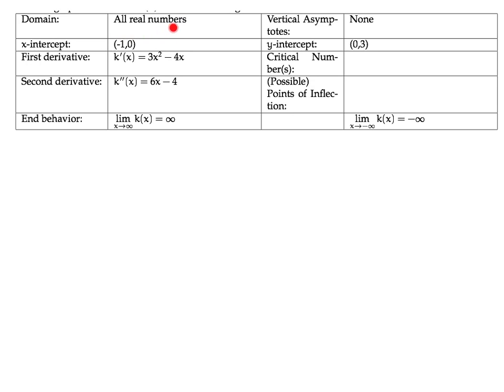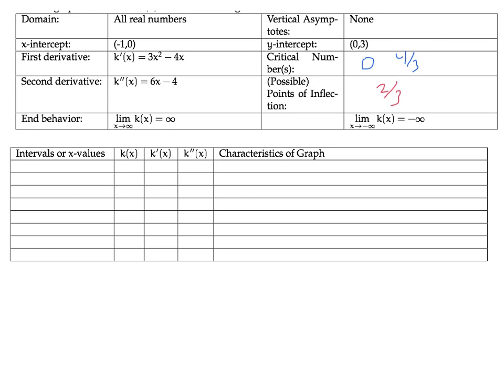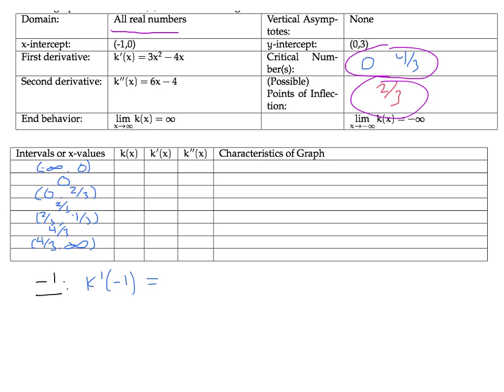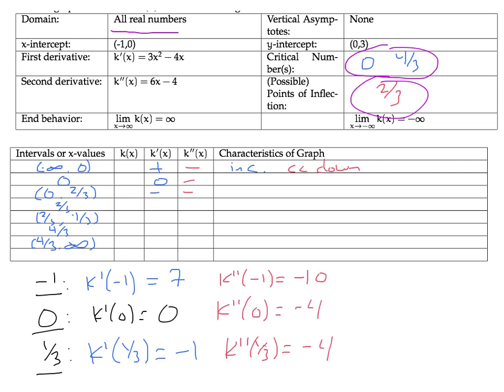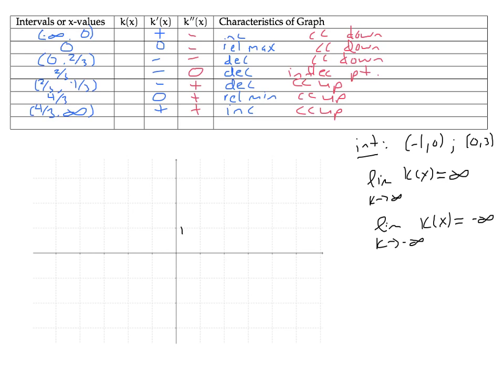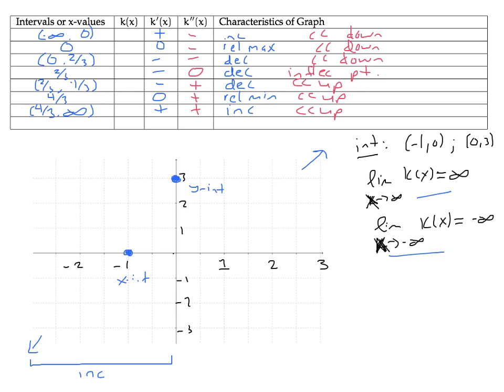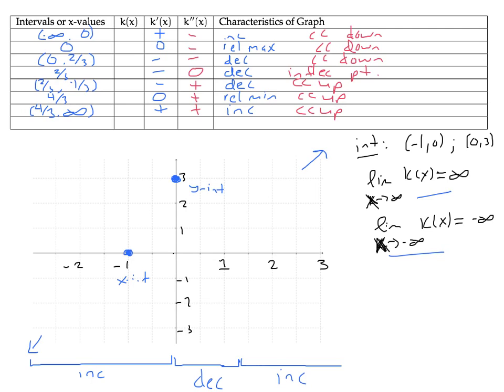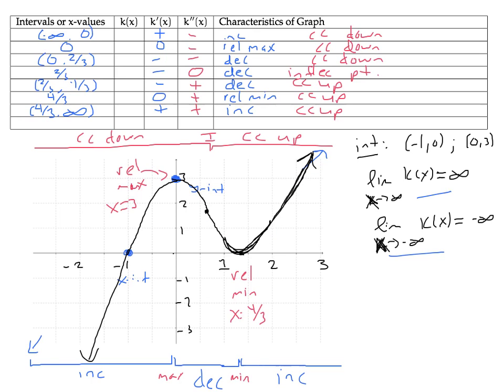4-6 curve sketching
Calculus, Curve sketching